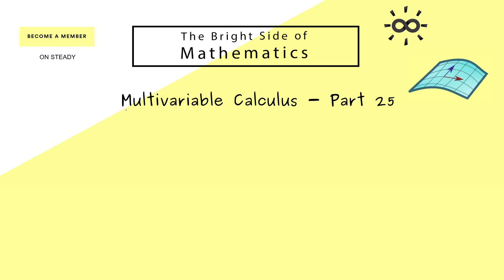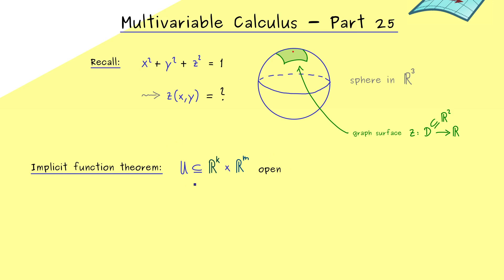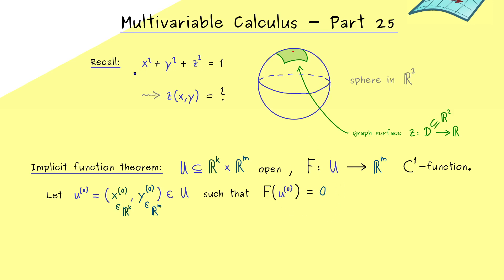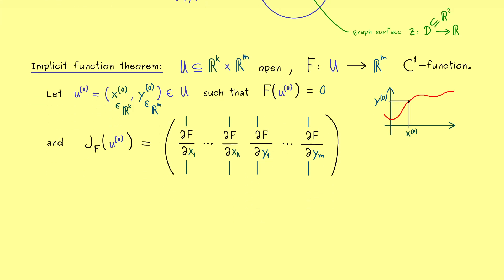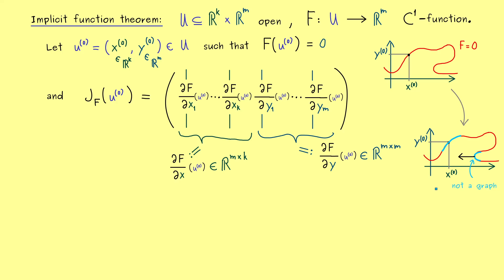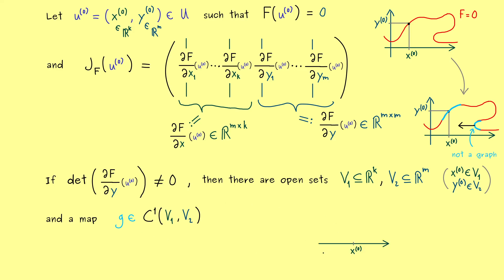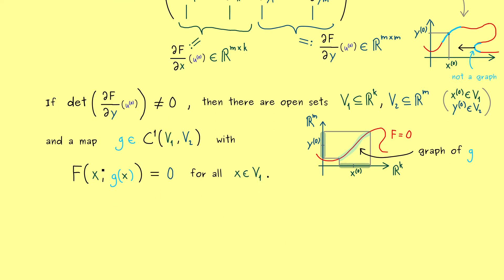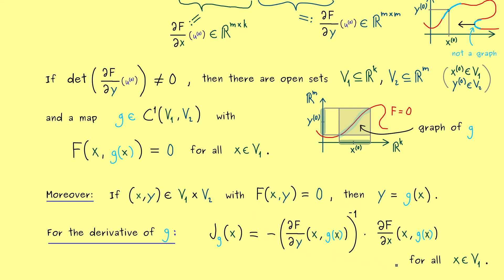Multivariable Calculus 25 | Implicit Function Theorem